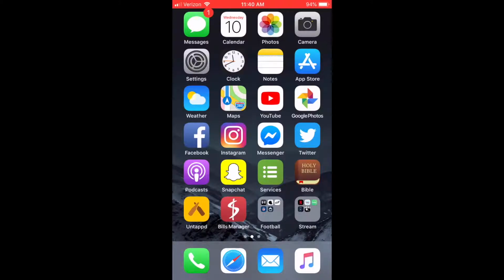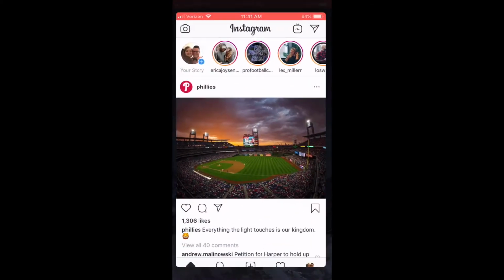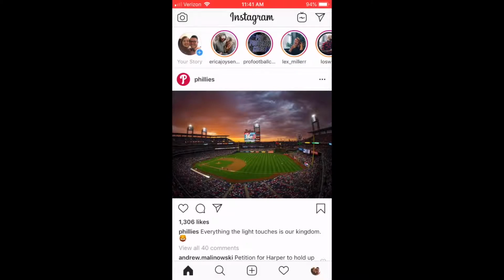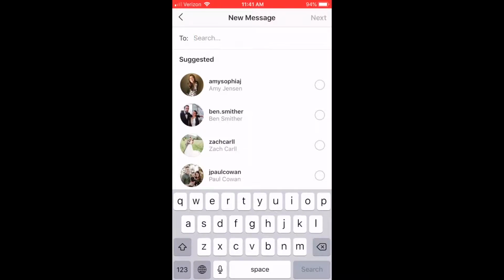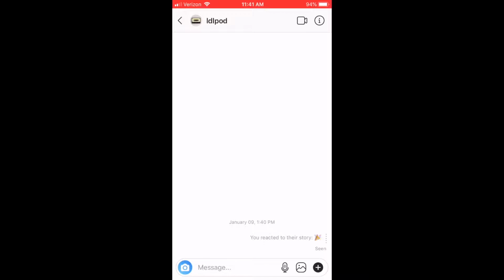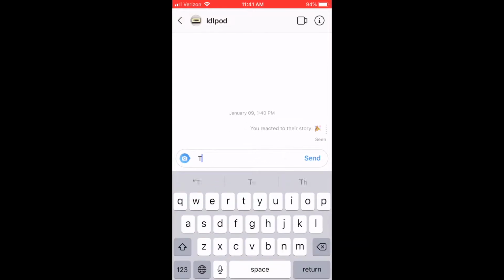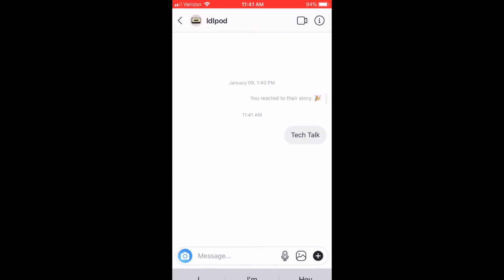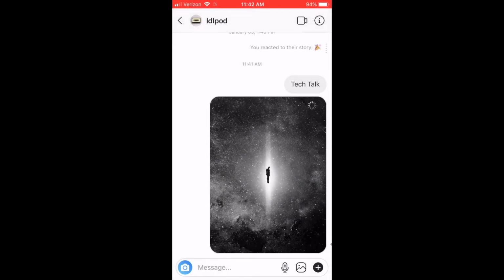How to Send a Message on Instagram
Learn how to quickly Send a Message on Instagram in this easy to follow step by step instructional video.